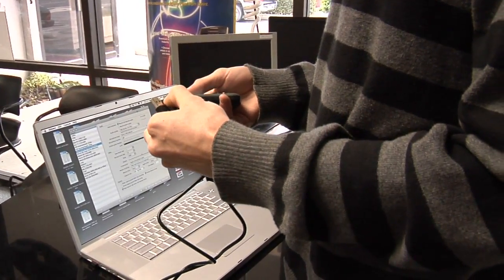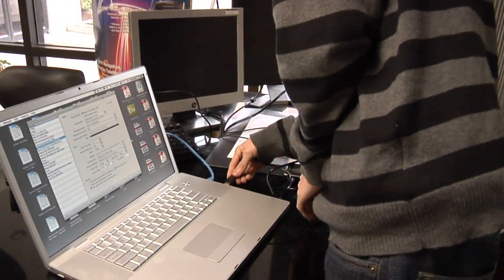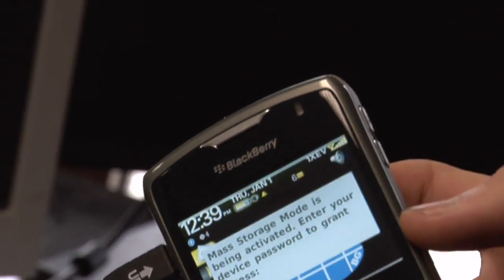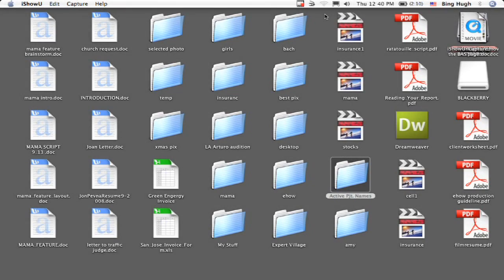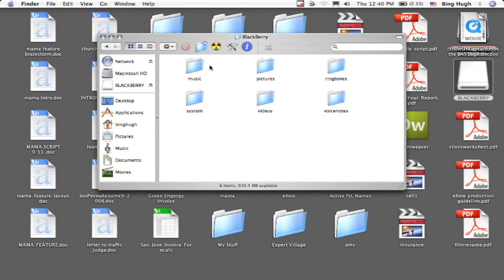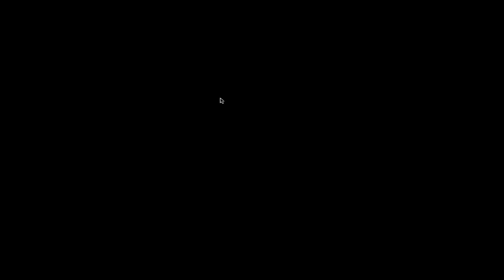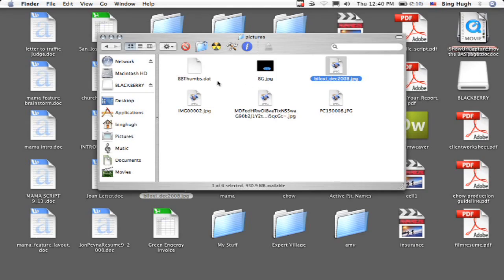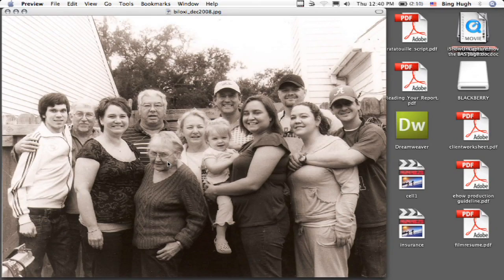Cell Phones Tips : How to Transfer Cell Phone Pictures to a Computer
Transfer cell phone pictures to a computer by connecting the phone and the computer with a USB cable, opening the phone file on the computer, and dragging the pictures onto the computer desktop. Enter any necessary passwords to open the cell phone file on the computer with help from the store manager of a cell phone broker in this free video on cell phones.